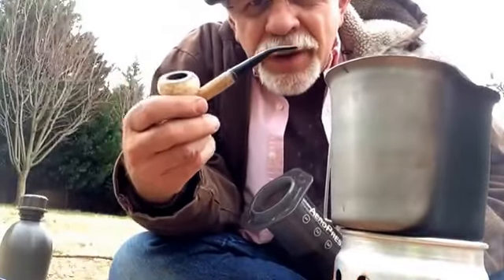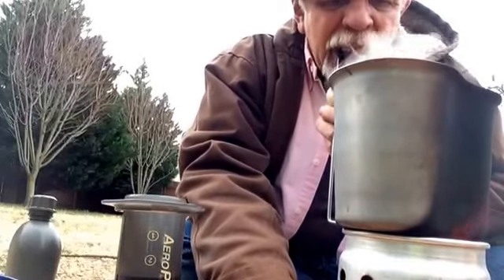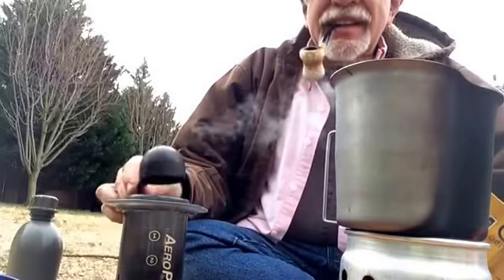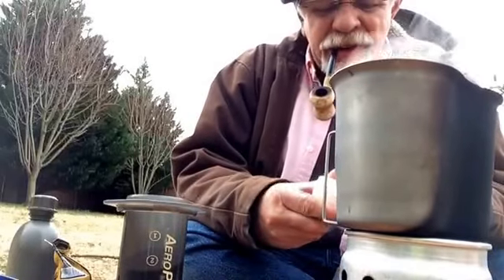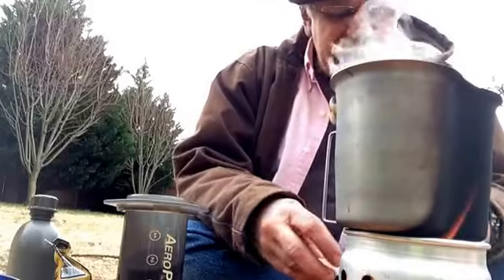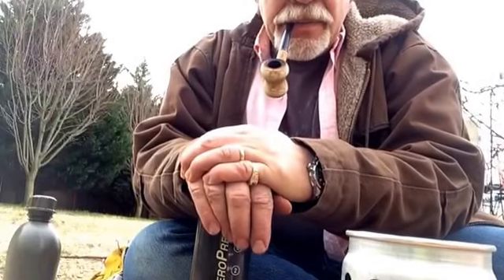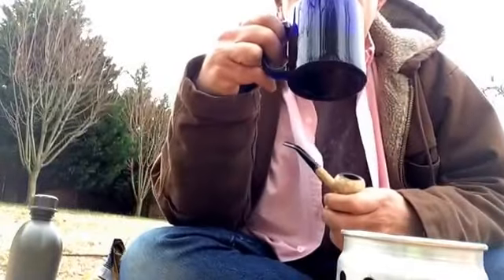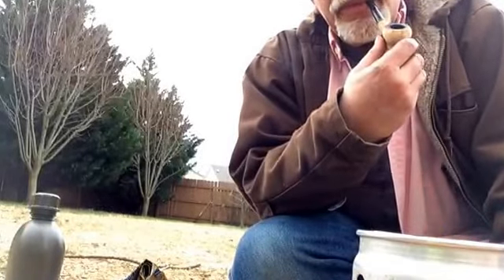Have a cup of coffee with me, Happy Holidays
10 years on Youtube.  Happy Holidays.  Have a cup of coffee with me.